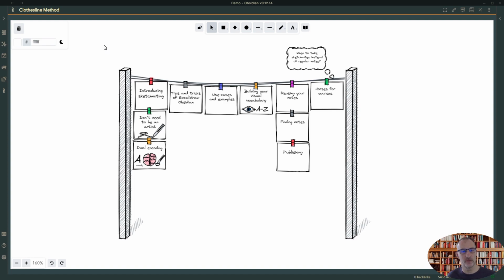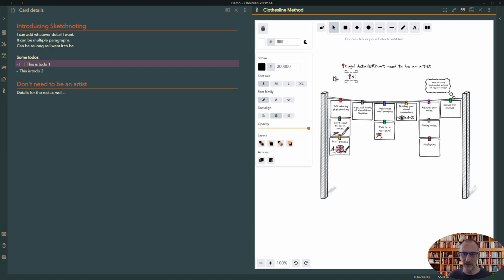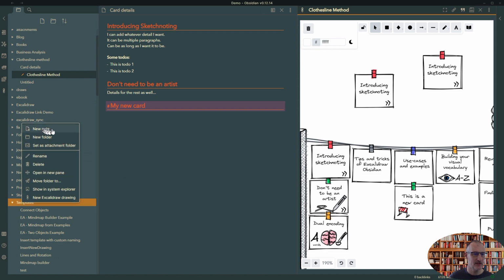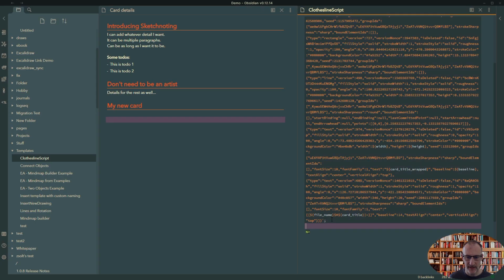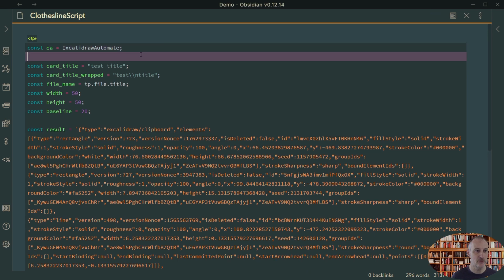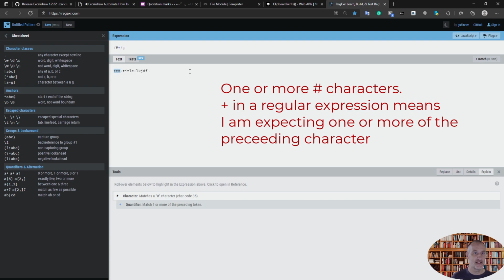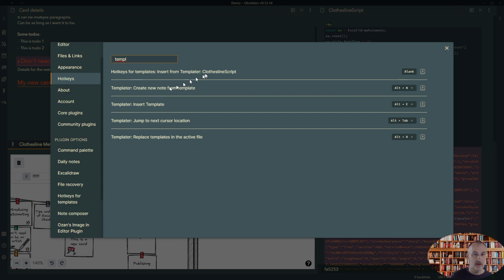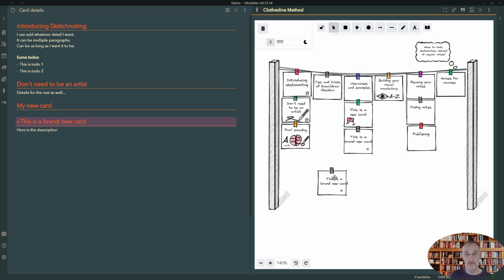The Clothesline Method Part 1: Detailed automation case study with Obsidian-Excalidraw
Timestamps:
00:00 Intro
00:22 The Clothesline Method
01:53 My current manual workflow
03:50 Adding a detailed description to cards
10:24 Manipulating Excalidraw Clipboard JSON with Notepad
15:41 Introducing the Templater Automation idea
17:27 Creating the Templater Script
25:56 First run
27:45 Found the solution to the paste problem
29:22 Excalidraw Automate
37:16 Second run
40:12 Reading the active heading
43:40 Third run
45:20 Adding random color
47:46 Fourth run
49:05 Setting up a hotkey
52:07 Shortcut to switch between RAW and PREVIEW mode
53:27 Tweak, improved placement of text